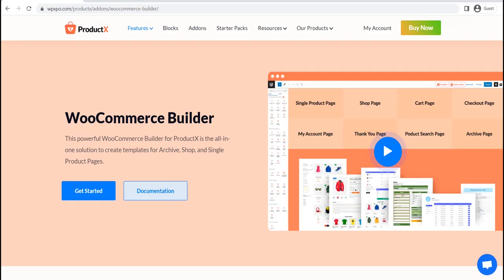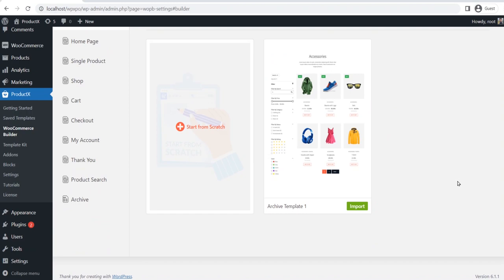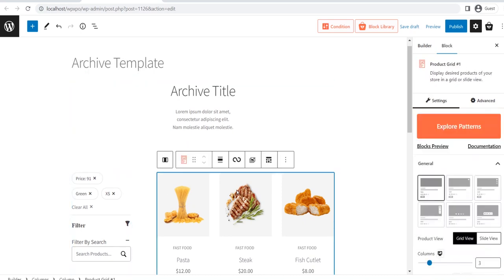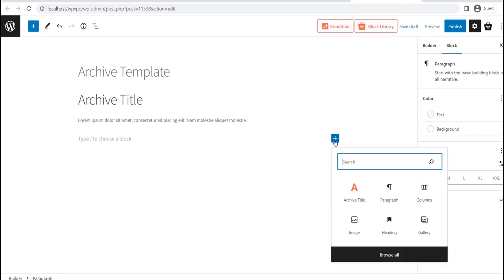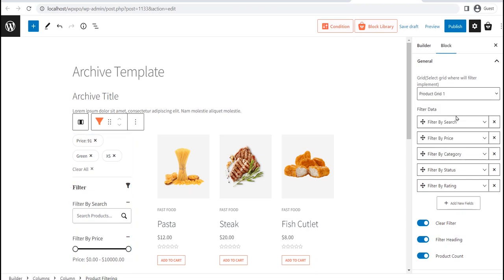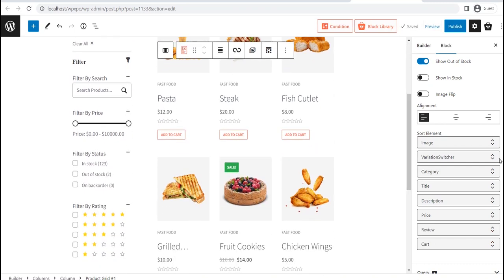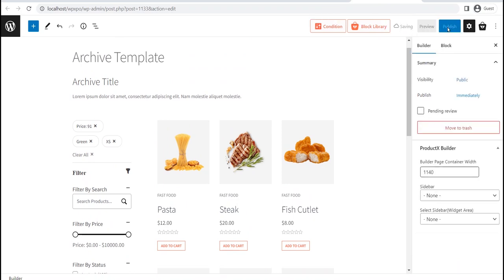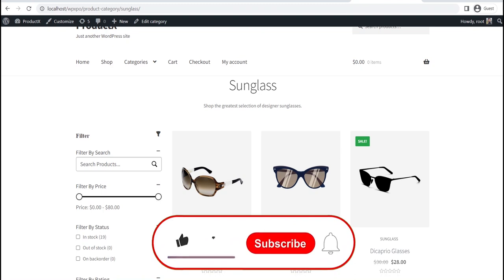How to Create WooCommerce Product Category Page Template Using WowStore (Formerly ProductX)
Today I will show you, how you can create a custom product category page template for your WooCommerce Store. And, It will replace the default WooCommerce category page template.

For that, I will be using the WooCommerce Builder addon of ProductX.

It is the best WooCoommerce Builder based on Gutenberg. So that, you can dynamically redesign all pages of your WooCommerce store without compromising the loading time.

So without further ado, let’s start creating a custom product page template. But before going into that, make sure you have the Productx plugin installed on your site.

After properly, installing the Productx plugin, go to the addon section and make sure that, the WooCommerce Builder addon is turned on. Now go to the builder section. Here, you can see all available options. For now, let's click on the Archive, it allows us to create templates for product categories, tags, or both at once.

Here you can see two options. Either, we can start from scratch, or, start with a premade template. First of all, I will start with the premade template. Later, I will also show the process of starting from scratch.

To start using the premade template, we need to click on the import button. Here you can see that, the template is imported to the page. It is displaying the latest products of our store, and, will be replaced with the actual products when we visit the product pages.

Now, as you can see that, the category page template is ready. So you can publish it without making any changes. However, you can also customize it, if required.

But before going into that, you should know that, the template is built with three blocks of ProductX. which are, Archive title block, Filter Block, and, Product Grid 1 block. So, you can customize all of the blocks individually. To customize a block just click on it and you will see the customization options on the right side.

Now, let’s see how we can create a custom category page template from scratch. For that, click on the Start from Scratch option, instead of importing the template.

Here you can see that, the template is empty. So, we have to fill it up, by using the blocks located on the left side.

First of all, we need to add the Archive Title Block. For that, just click on the plus icon, and drag and drop the Archive Title Block to your desired position. For now, it is showing text. But, it will be replaced with the actual category title and description, when you visit any product category pages.

Then, As we want to display the filtering options on the left side, and, the products on the right side. We need to use the Gutenberg column block.

So, let’s add a column block, with a 33 by 66 ratio. Now we can add the filter block, on the left side. And, Product Grid 1 block, on the right side.

Now, let’s see the available customization option. For the Archive-title block, you can change the layouts, with or without product category images.

Then you can change heading tags as well. There are many more customization options available. Including, text colors, Typography, padding, and so many more.

For the category filter block, we must connect it to the block, that, we have added to the template. As I have added the product gird 1 block. I am selecting it from the drop-down. Then, we need to remove the filtering option that is not required, for the category pages.

If you want to know the customization option of filter block. We have a dedicated video, that you can watch to learn mor about it. The link will be in the description.

For now, let’s see the customization option for the product grid block.

First of all, you will get some premade layouts of the product grid blocks. Then you can change between grid and slide view.

Moreover, you can increase or decrease the number of columns, and adjust the gaps, between columns, and rows.

Time Codes:
0:00 - Introduction
0:36- Turn On Builder Addon
0:43 - Start Creating WooCommerce Single Product Page Template
0:54 - Import Premade Template
1:52 - Create Template from Scratch
2:54 - Customize WooCommerce Product Page

★ Important Links ★

★ Social Links ★